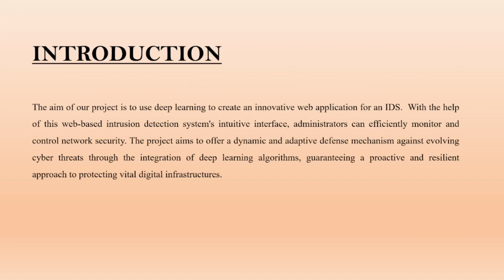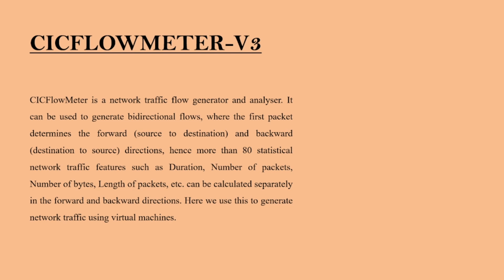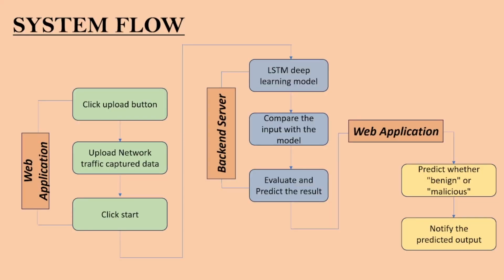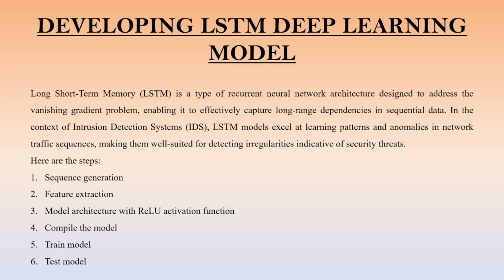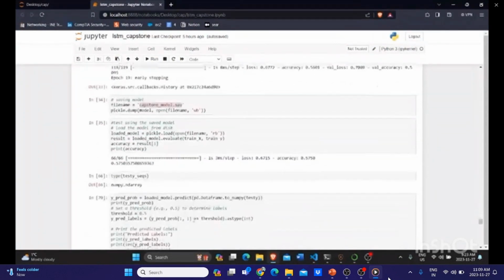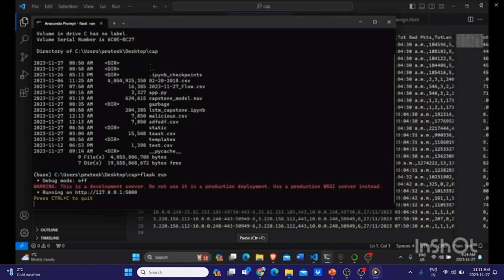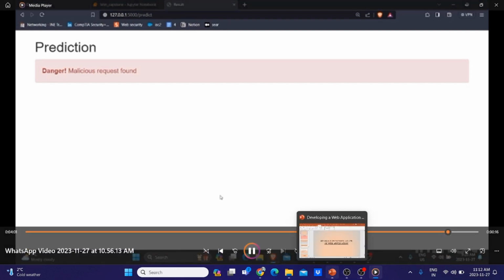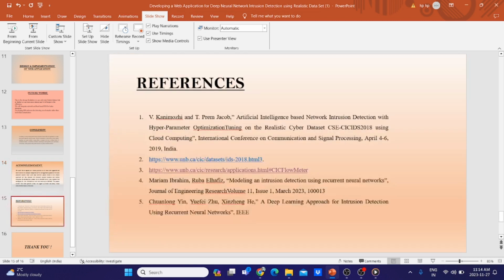Deep Neural Network Intrusion Detection System-ISN 2104 capstone information security project GroupD